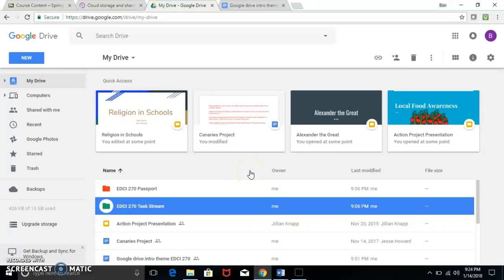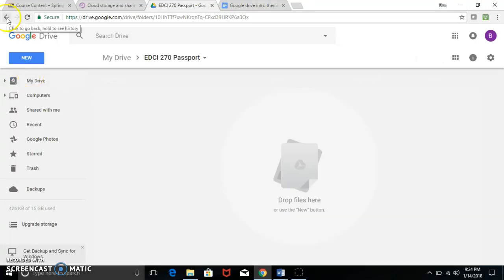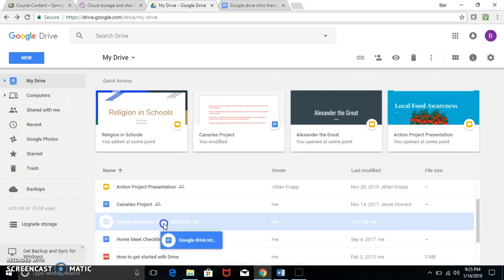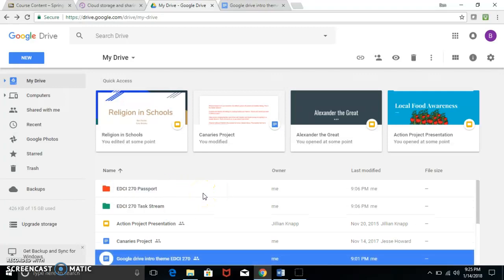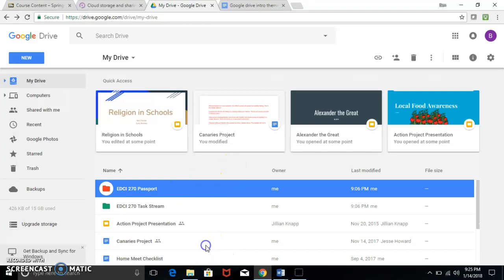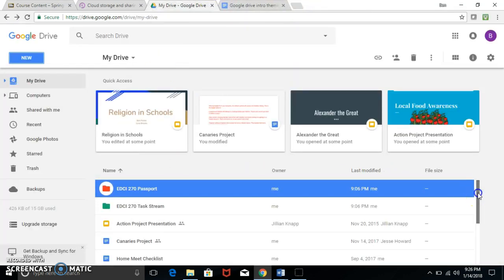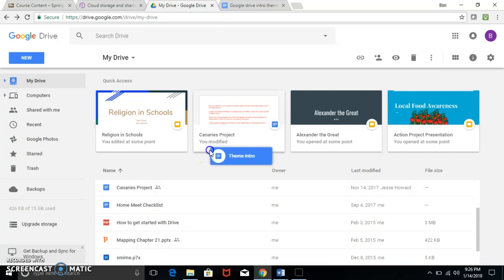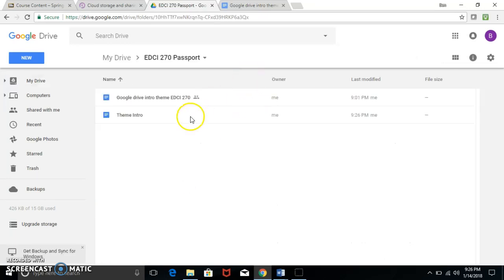Google Drive Intro EDCI 270